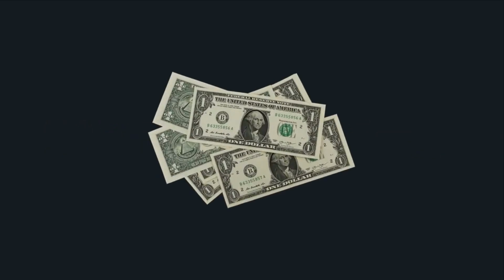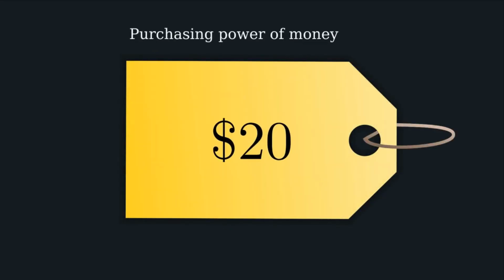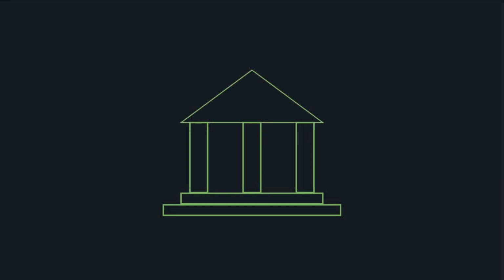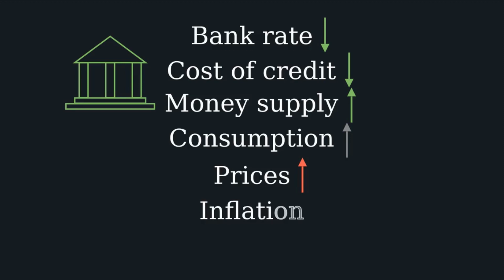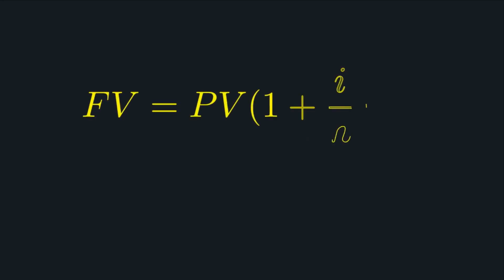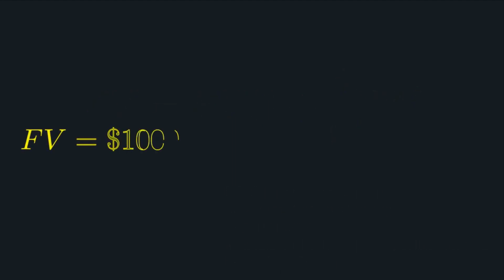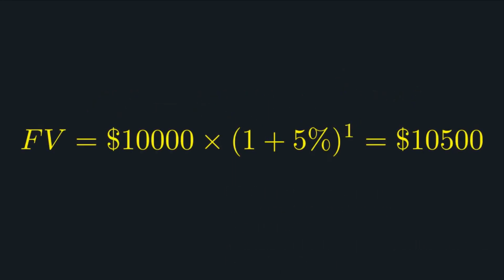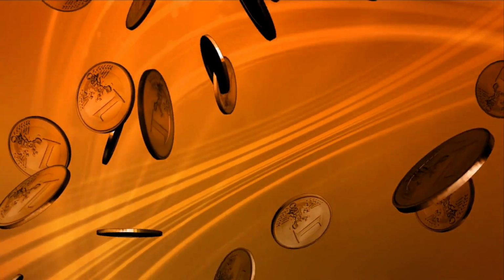The price of money